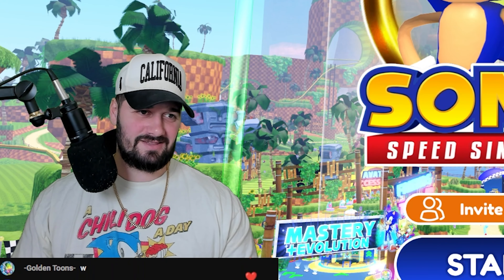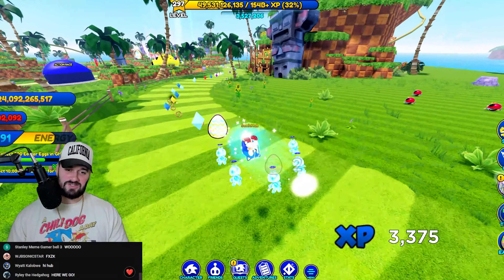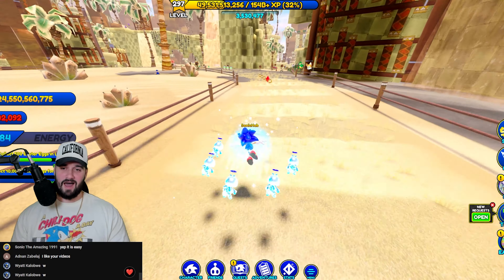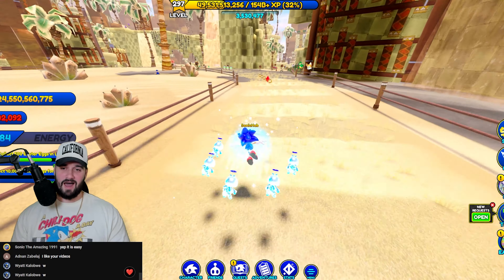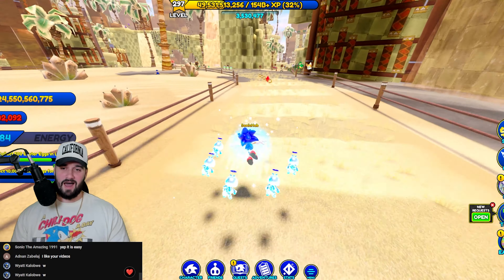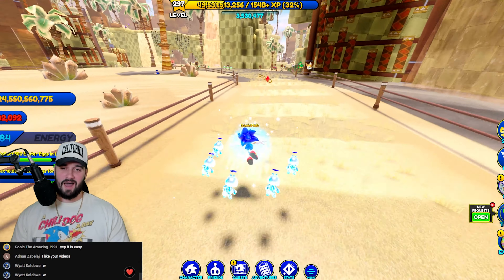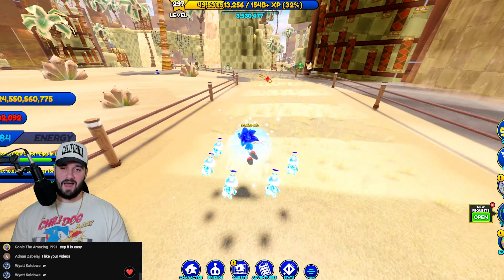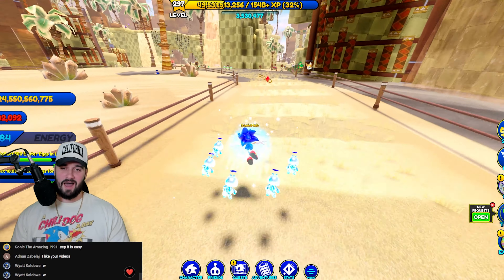Unlock Easter Sonic & Cream FAST! (Sonic Speed Simulator)